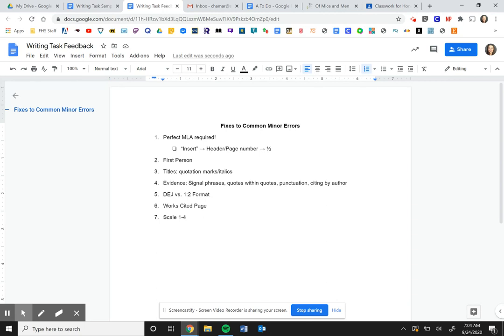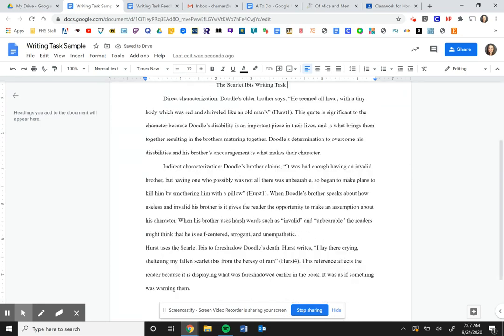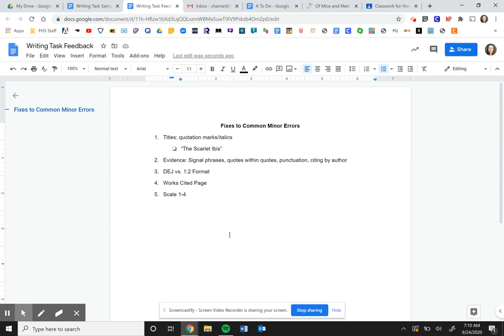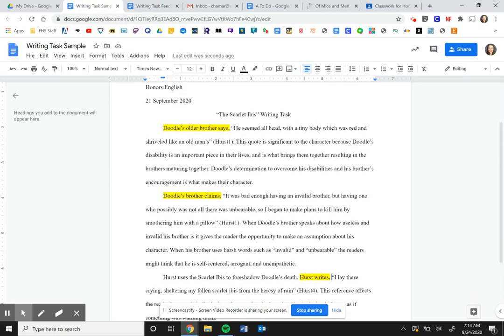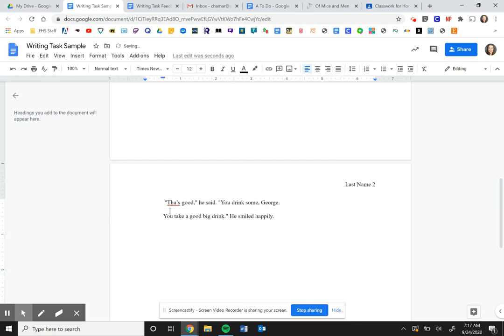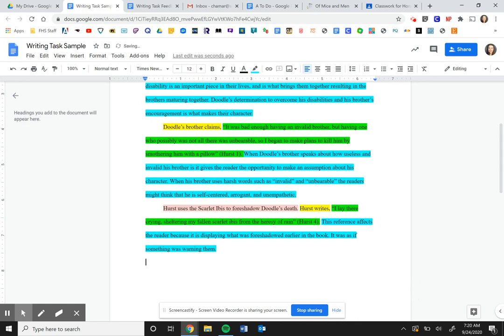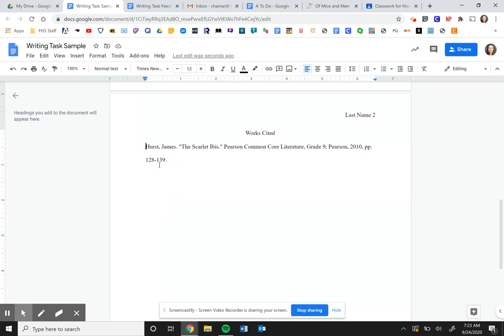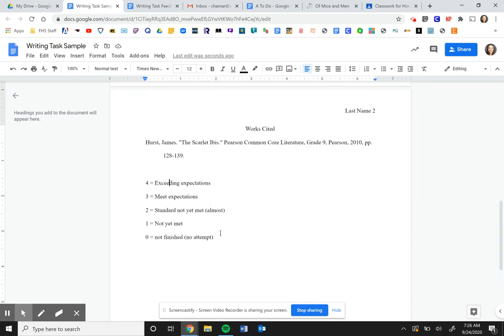Fixes to Common Errors